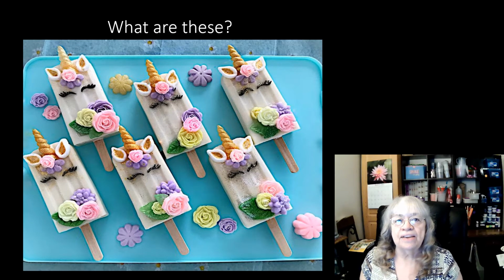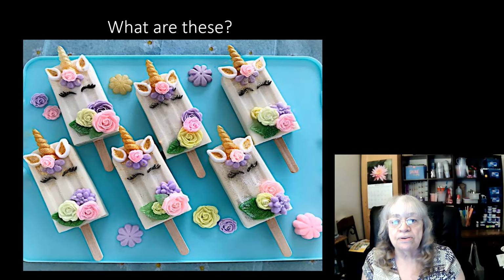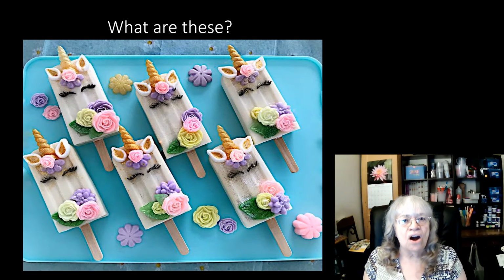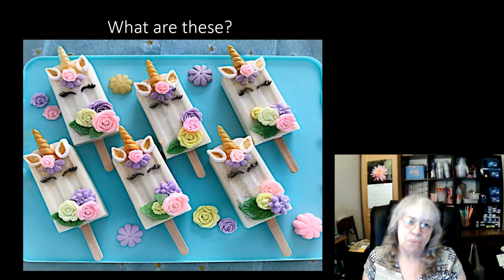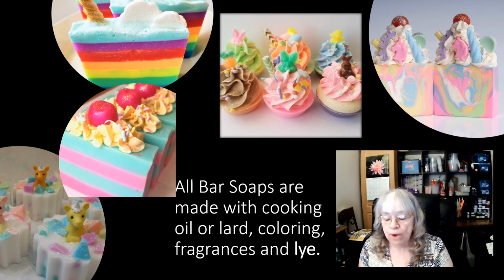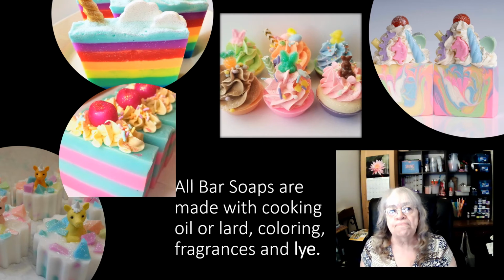Bar SoapFINAL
Bar Soap Speech